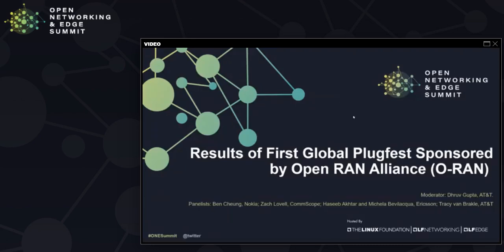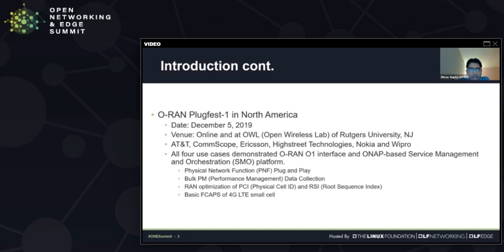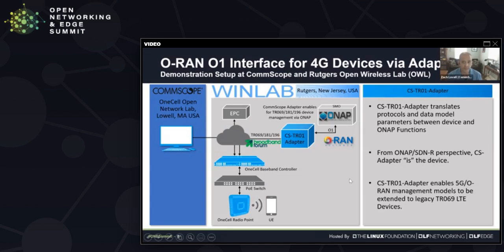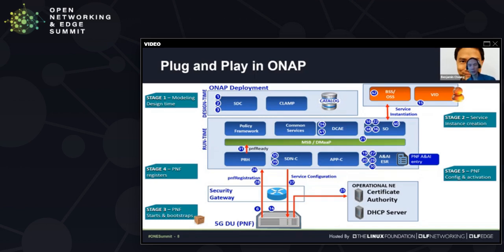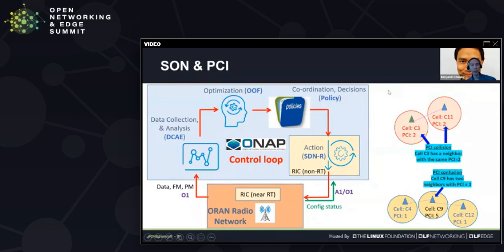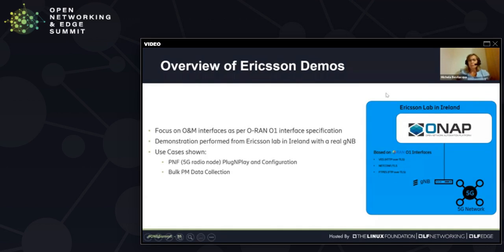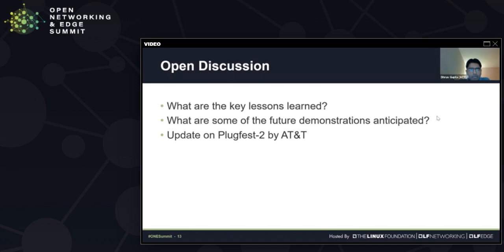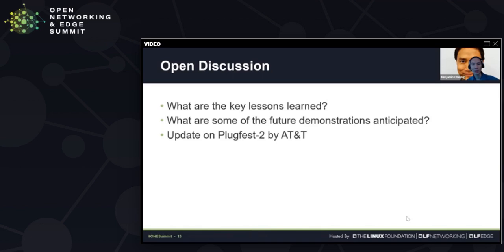Panel Discussion - Results of First Global Plugfest Sponsored by Open RAN Alliance (O-RAN)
Panel Discussion -  Results of First Global Plugfest Sponsored by Open RAN Alliance (O-RAN) - Moderated by -  Dhruv Gupta, AT&T; Haseeb Akhtar & Michela Bevilacqua, Ericsson; Ben Cheung, Nokia; Zach Lovell, CommScope & Tracy van Brakle, AT&T